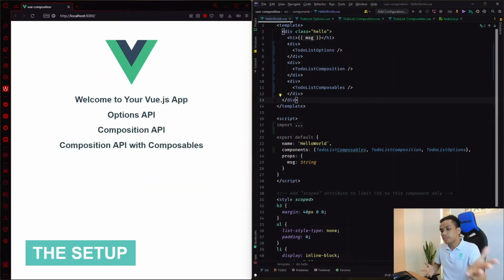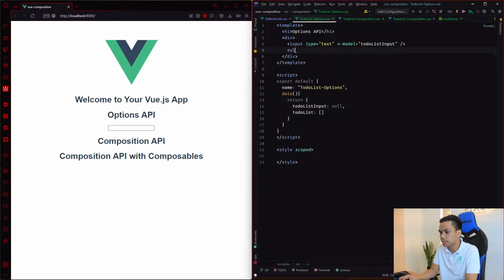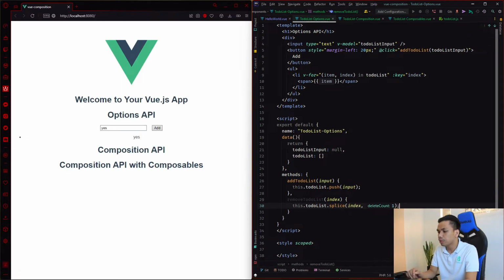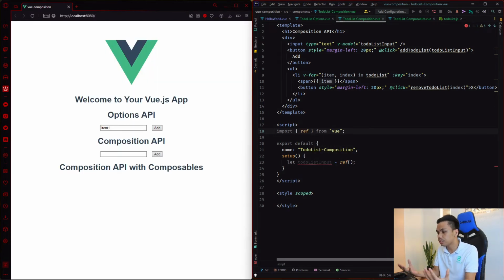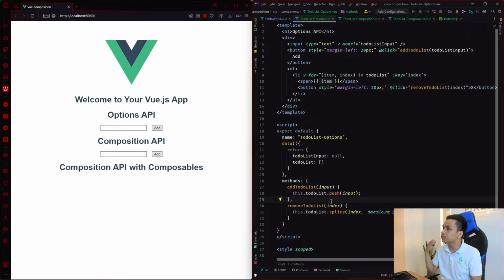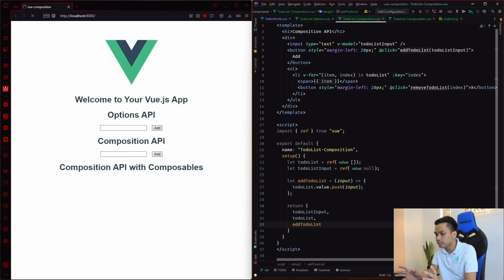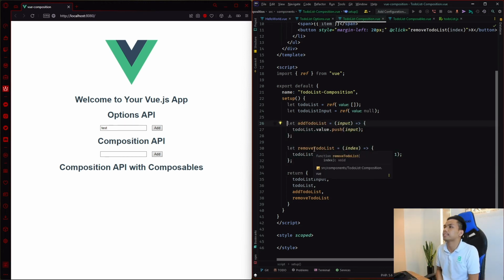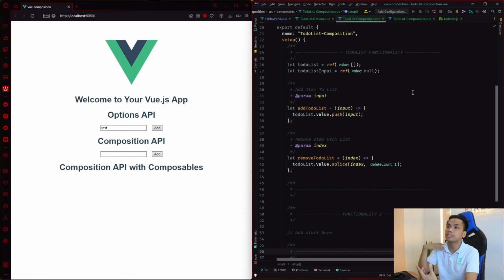How to Use Vue 3 Composition API | Full Tutorial (PART 1 of 2)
🛑 READ ME: The Vue 3 Composition API is a new feature released by the Vue development team which addresses the problems of enterprise applications. Namely, the grouping of code, arrangement of components, and handling of huge components. It allows the fragmentation of code meaning you can extract functionalities in a separate file, or reuse them in different components.

We upload videos about Vuejs (Vue.js), QuasarFramework, QuasarComponents, FrontendDevelopment, WebDevelopment and a lot more!

TIMESTAMPS:

00:00 - Introduction
01:17 - The Setup
02:42 - Using Options API
09:31 - Using Compositions API
26:16 - Outro / Click for Part 2

JOIN the Private Group to get real-time feedback from our experts. We’ll answer your questions and help you achieve skill-level 💯

Tags for you:
vue 3 composition api, vue 3 composition api 2022, composition api, vue js composition api, vue js, what is vue 3 composition api, vue 3, vue 3 tutorial